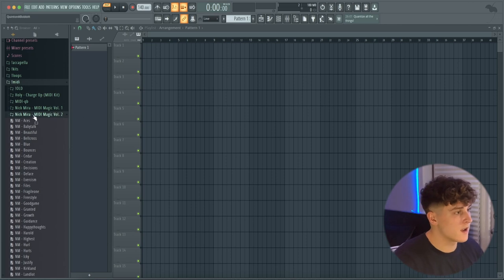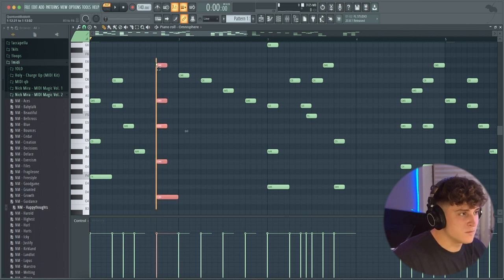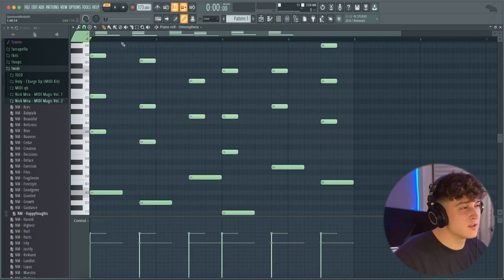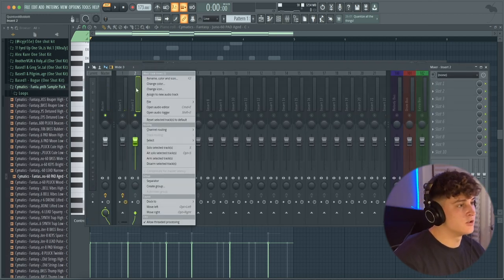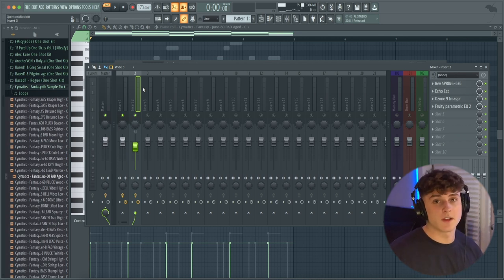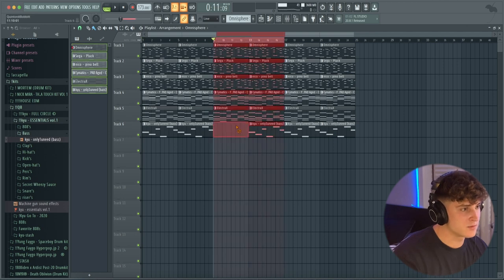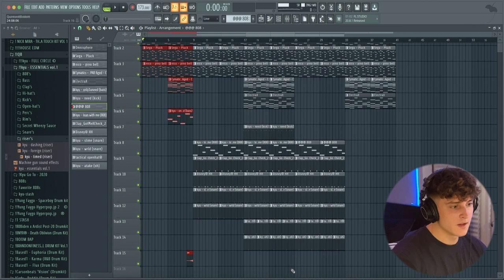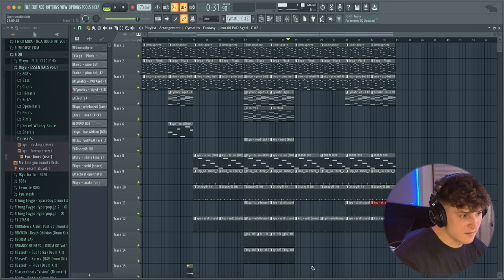The SECRET To Perfecting Your MELODIES | This is Why your Chord Progressions Suck | (FL STUDIO 20)